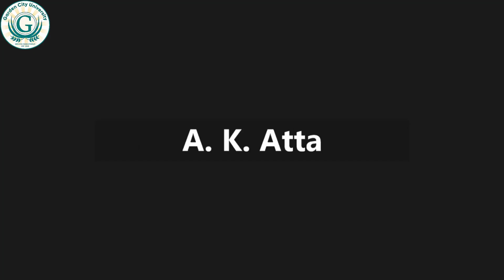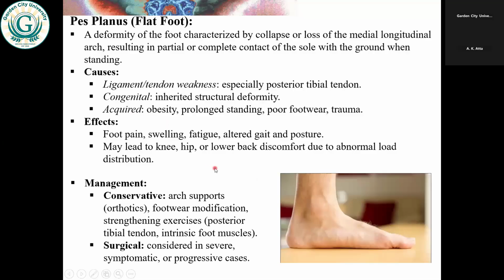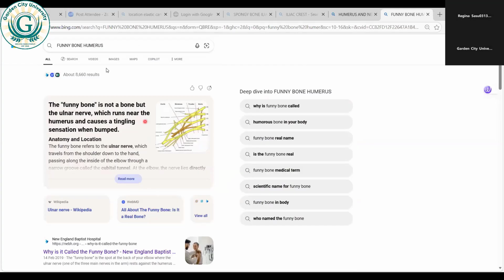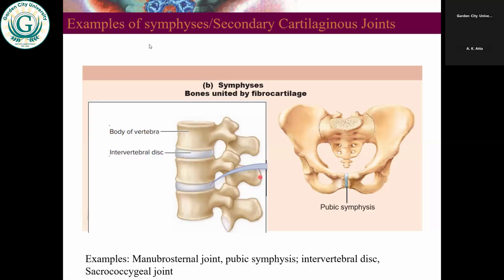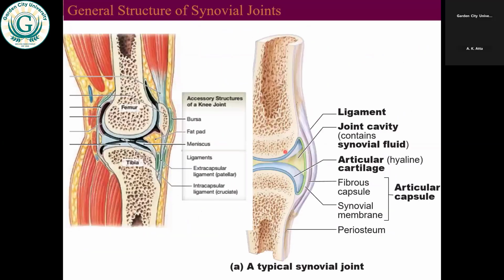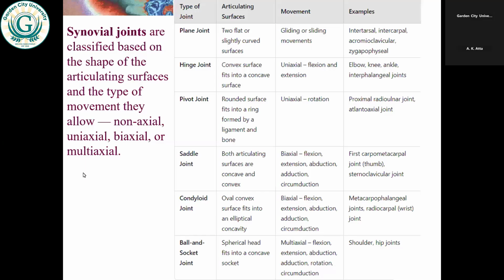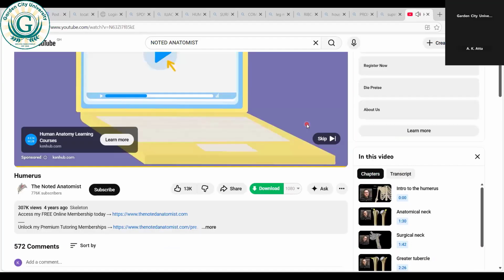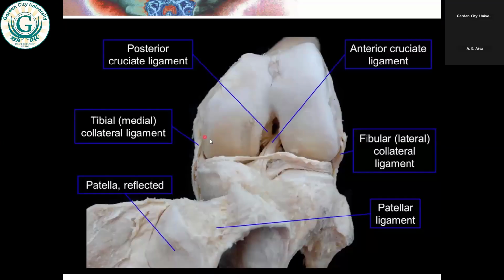ANATOMY I LECTURE 7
CODeL NURSING 300 (JANUARY)
NURS 305: ANATOMY I LECTURE 7
BY A. K. ATTA (LECTURER)